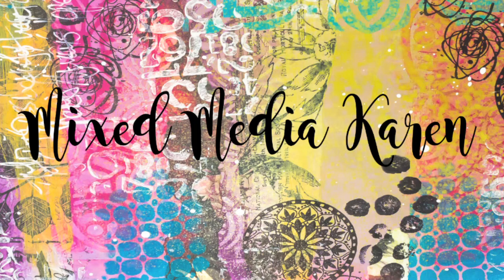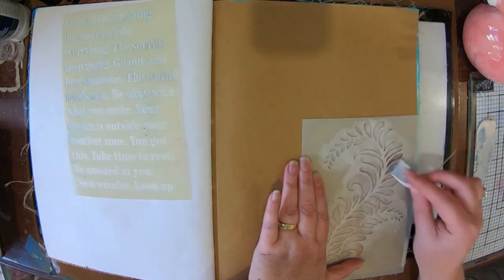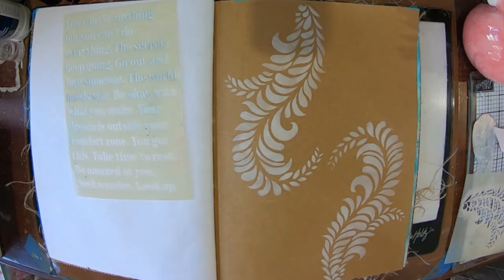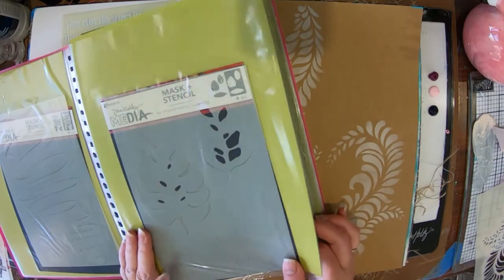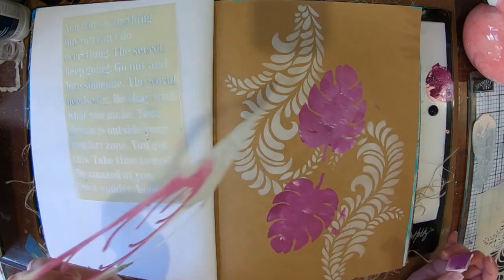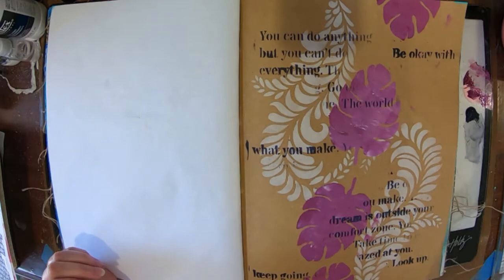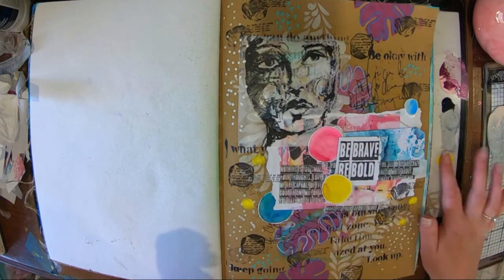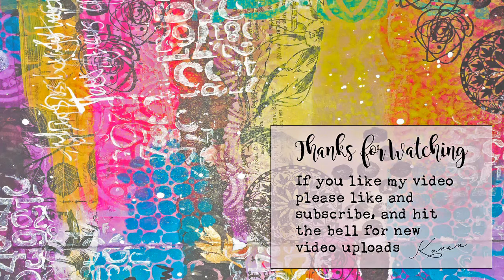Art Journal Page: Collage On Kraft!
Hey my new page in my super large Dina Wakley journal on the Kraft Paper!!

My Dina stamps I used are: Be Willing and Say Yes

New customers for Jackson's Art will receive a 10% discount on their first order if it is made through an affiliate banner or link, and I will receive a 5% commission on the value of the order.